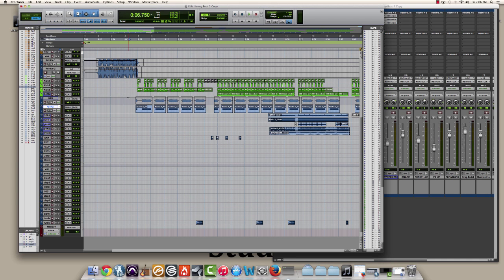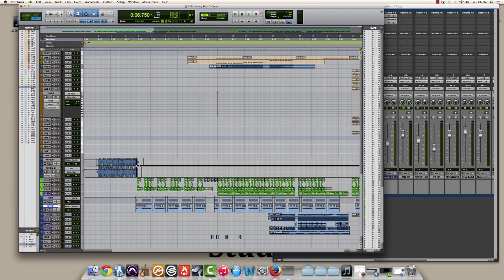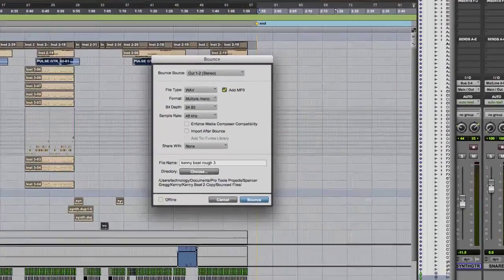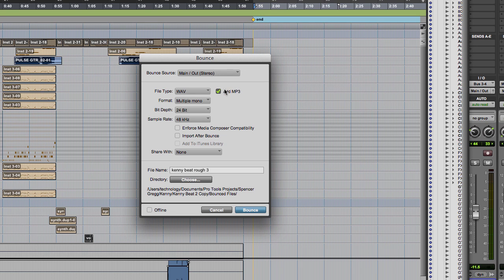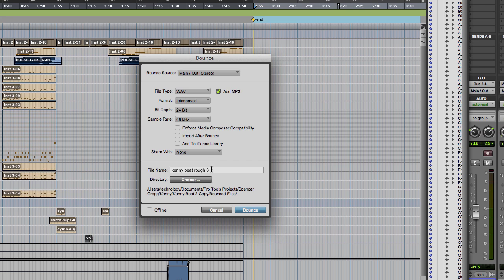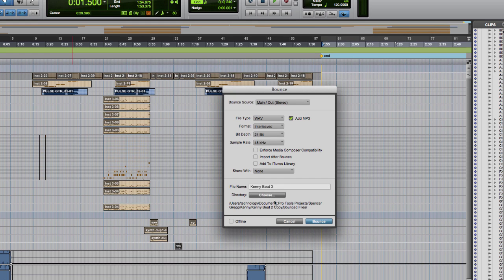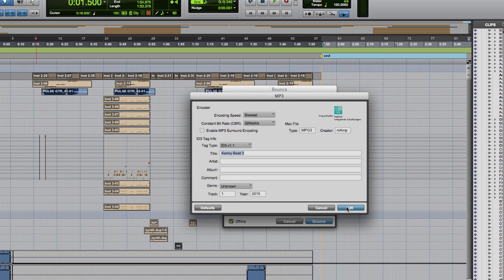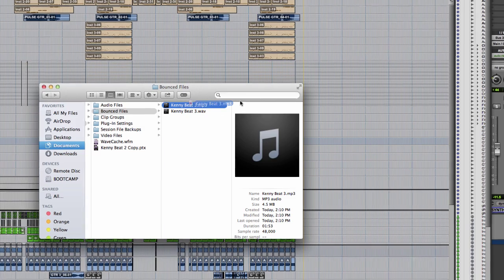Tutorial 10 Bouncing A Final Project